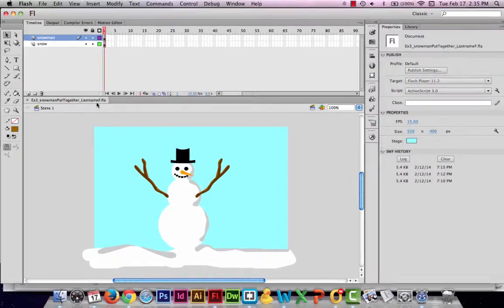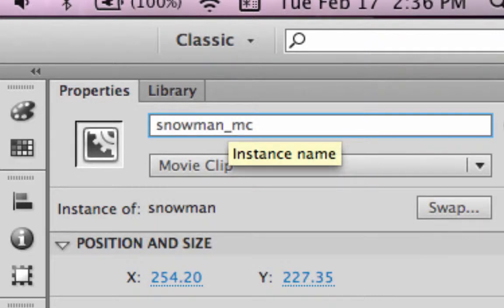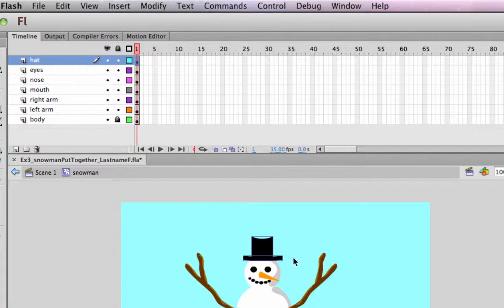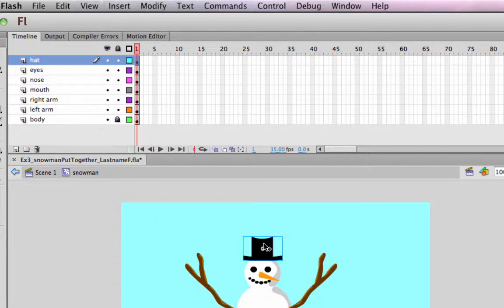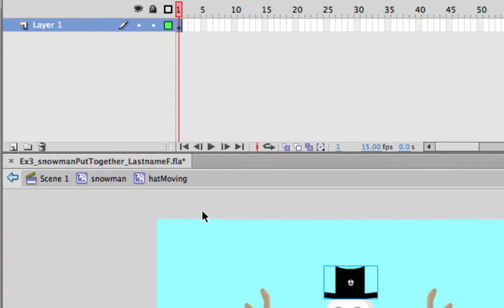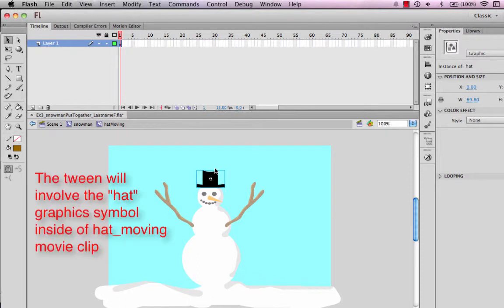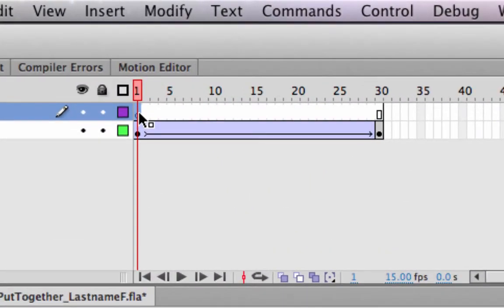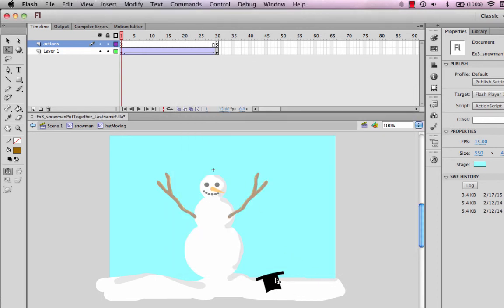Ex3_SnowmanPutTogether_Pt1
Part 1 - Creating the symbols, tweening & instance names.